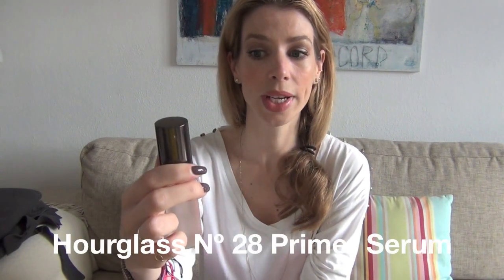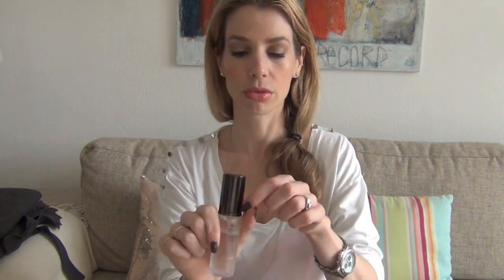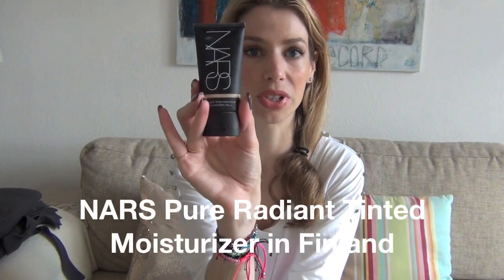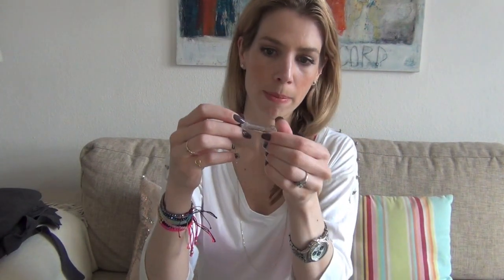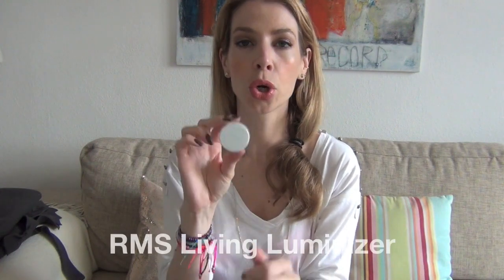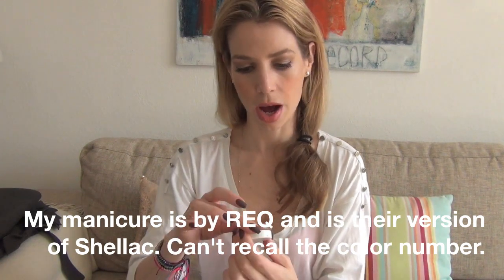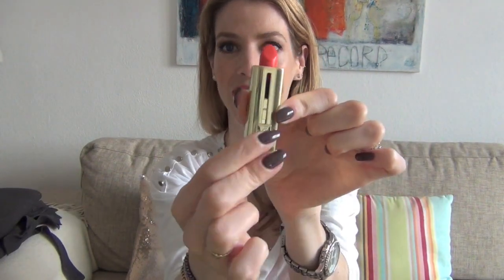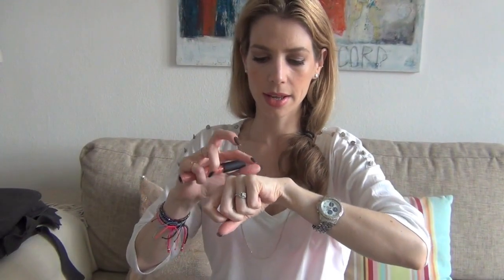Hourglass, NARS, RMS & Smashbox Mini Haul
I have purchased some stuff in the last few months!

Items mentioned:

1. Hourglass No. 28 Primer Serum (Hydrating, Anti-Aging)
2. NARS Pure Radiant Tinted Moisturizer in Finland (Light 1)
3. Chantecaille Just Skin in Alabaster
4. Bobbi's Party Perfume sample by Bobbi Brown
5. RMS Living Luminizer
6. RMS Lip 2 Cheek in Smile
7. Guerlain Rouge Automatique in 143 Nahema
8. Smashbox Limitless Long Wear Lip Gloss in shade Limitless

xo
Cam